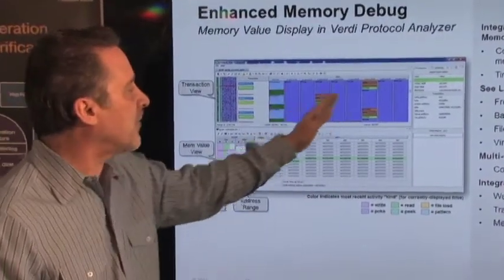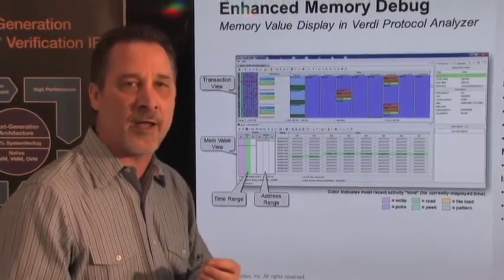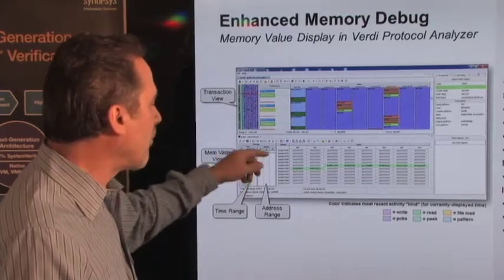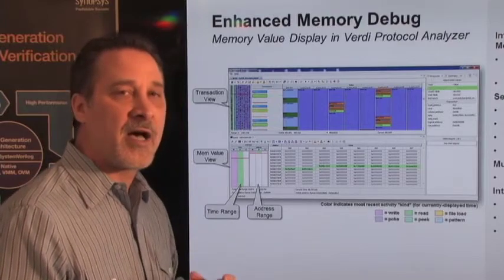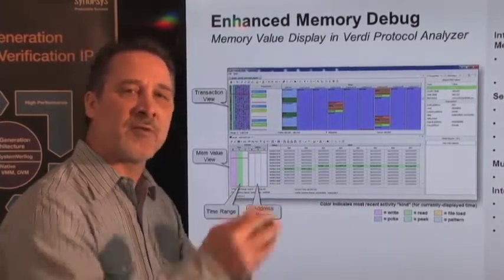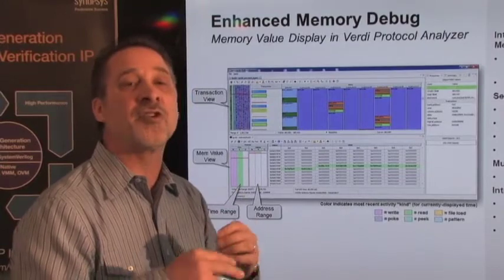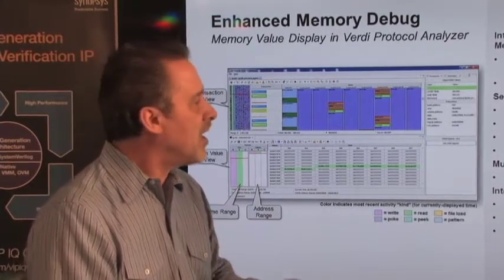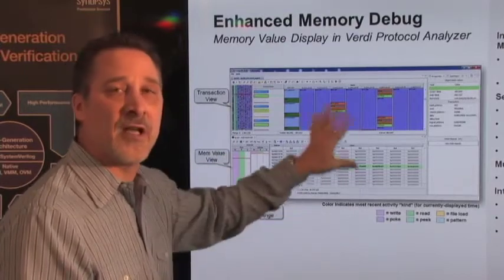Accelerating Memory Debug | Synopsys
Following on from a previous talk on protocol-aware debug, this talk shows how Synopsys has built on its debug technology to provide features targeted at memory verification: One environment shows memory activity and protocol activity in one environment for exceptional debug productivity at the SoC level.